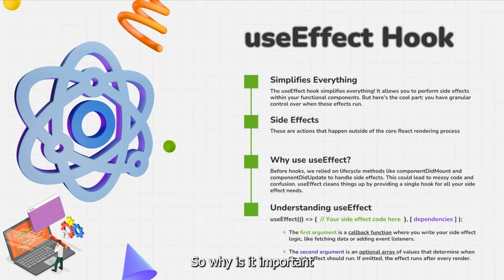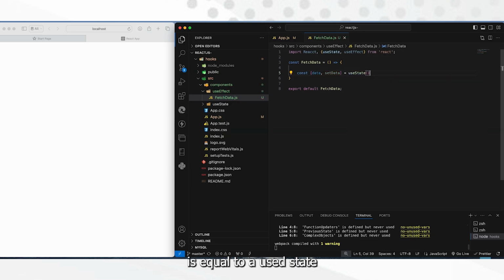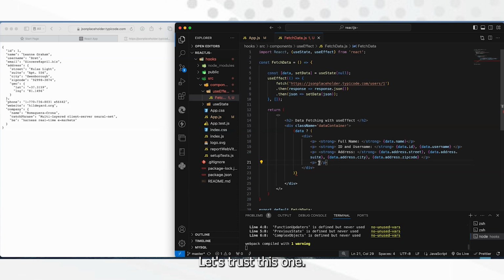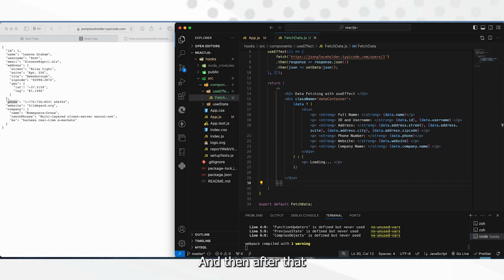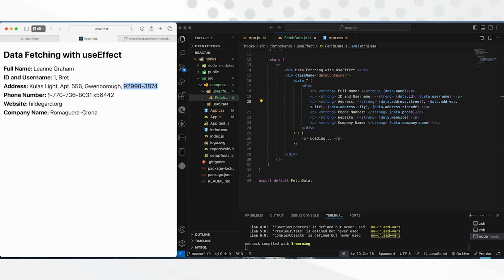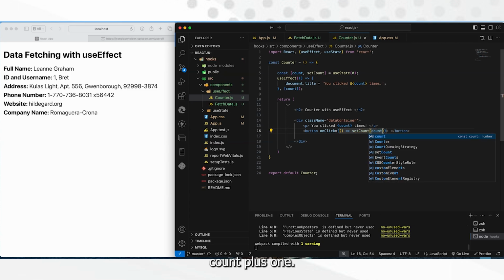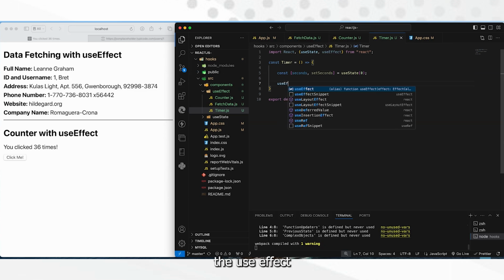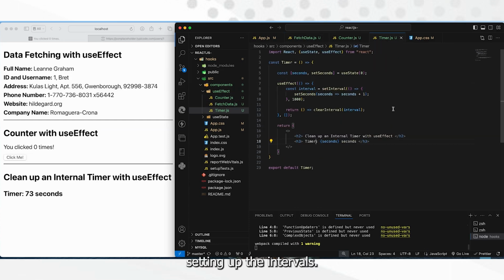ReactJS - useEffect Hook | Mastering Side Effects in React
Welcome to our ReactJS series! 🚀 In this video, we'll dive deep into the  usage of the useEffect Hook in React. Whether you're a beginner looking to level up your skills or an experienced developer seeking to understand the intricacies of useEffect, this tutorial has something for everyone.

🔍 What You'll Learn:

Understanding the useEffect Hook
Managing side effects in functional components
Dependency arrays and their impact
Cleanup functions and performance optimization

👩‍💻 Why Master useEffect?
The useEffect Hook is a powerful tool in React for handling side effects like data fetching, subscriptions, and more. Mastering this hook is essential for building robust and efficient React applications.

Dive into our comprehensive ReactJS series! Check out the playlist for more tutorials and become a React pro:

Have questions or feedback? We're here to help you on your React journey!

Happy coding! 😊